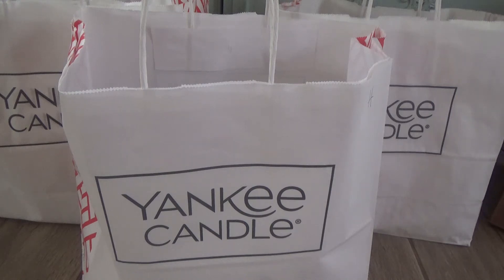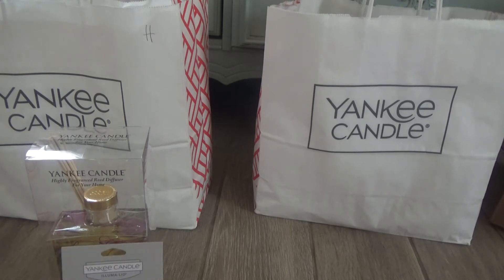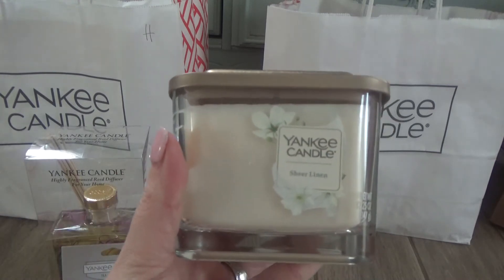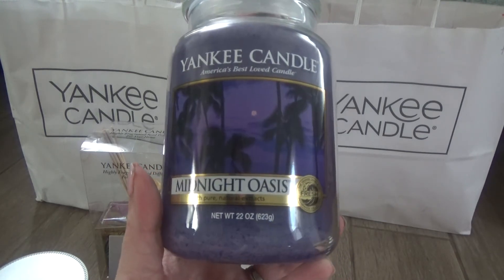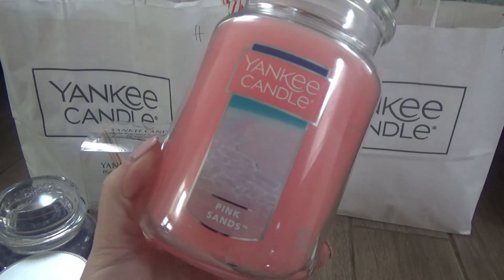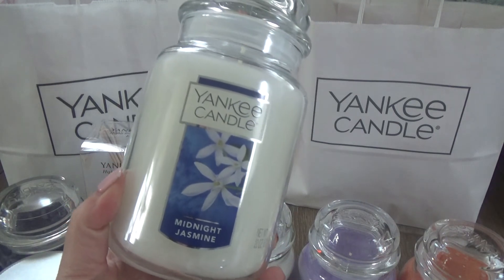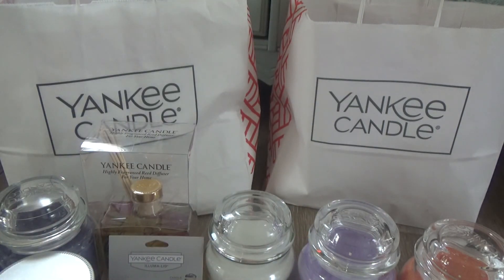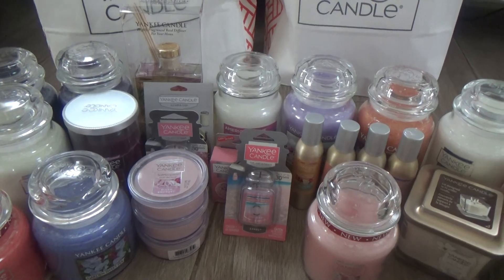Yankee Candle Outlet Employee Appreciation Sale Haul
Yankee Candle Employee Appreciation Sale NOW thru 3/17/19
Run to your outlet for Large Jars as low as $8